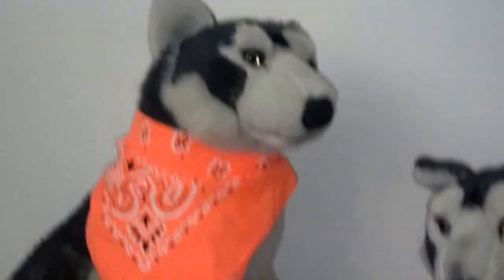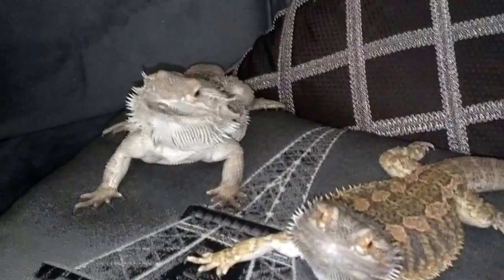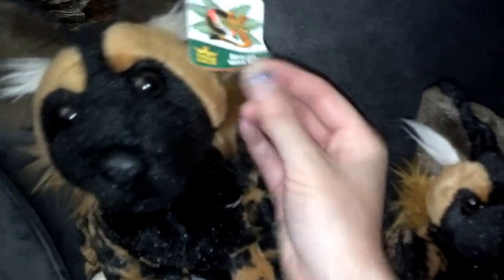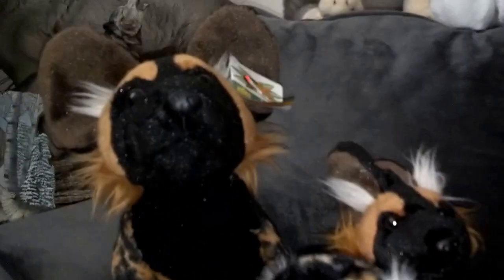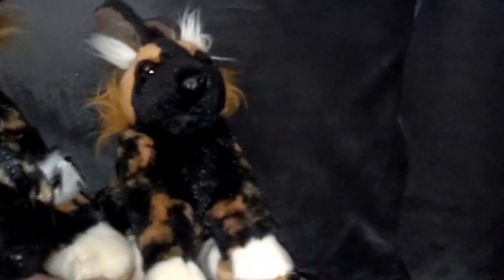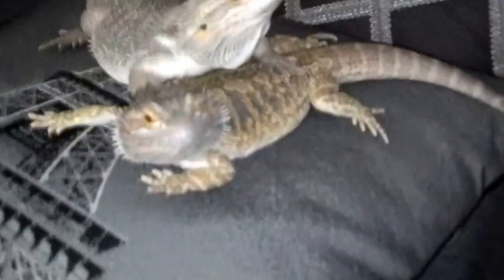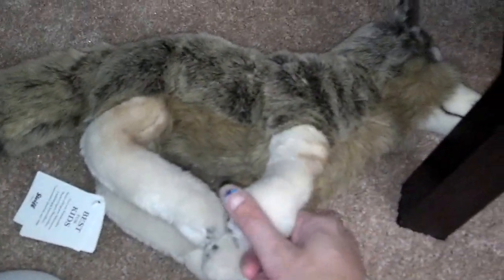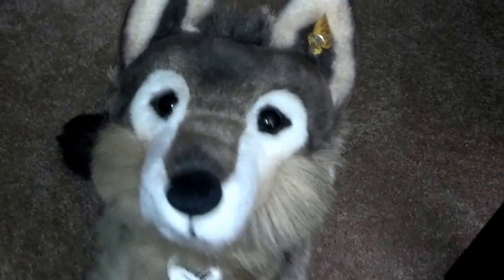Zoo plush and two Packages!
I got some awesome stuff in the past couple days!! And an awesome package from my hubby!!